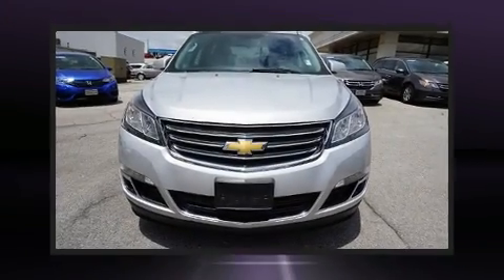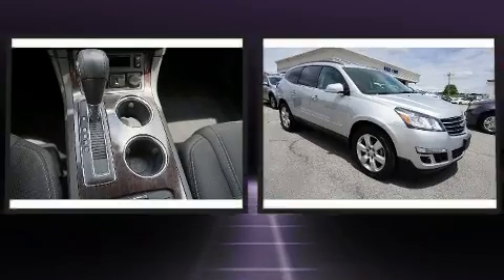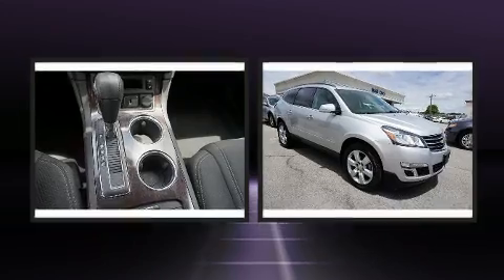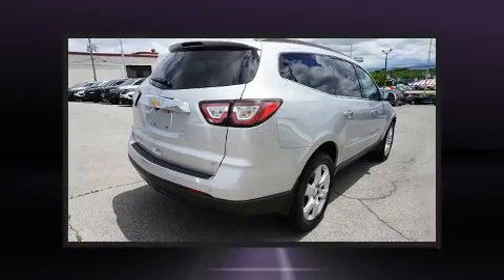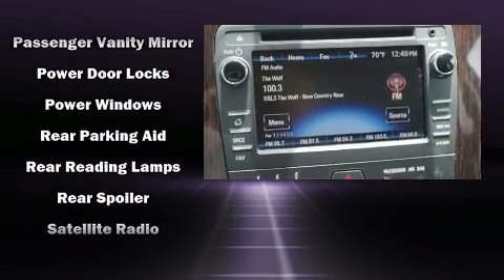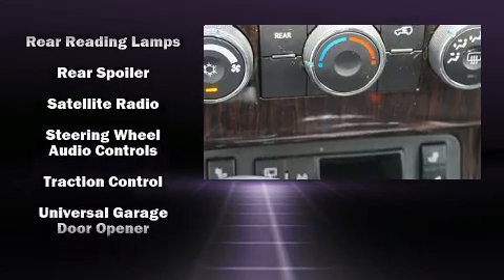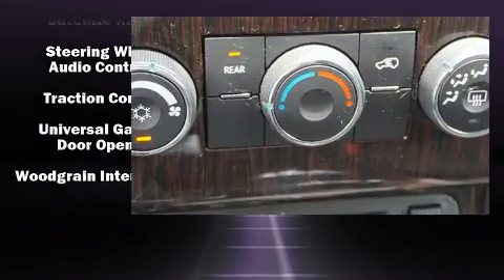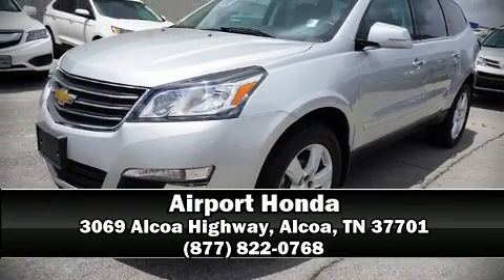2017 Chevrolet Traverse LT AWD in Alcoa, TN 37701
Airport Honda
3069 Alcoa Highway

The 2017 Chevrolet Traverse. A 3.6 liter V-6 engine pairs with a sophisticated 6 speed automatic transmission, providing a smooth and predictable driving experience. Chevrolet prioritized practicality, efficiency, and style by including: a rear window wiper, a tachometer, air conditioning, tilt steering wheel, power windows, cruise control, and more. Third row seats provide an even greater maximum passenger capacity. Chevrolet also prioritized safety and security with features such as: dual front impact airbags with occupant sensing airbag, head curtain airbags, traction control, brake assist, ignition disabling, onStar, and 4 wheel disc brakes with ABS. All wheel drive enhances stability in unpredictable circumstances. A Carfax history report provides you peace of mind by detailing information related to past owners and service records. Our sales reps are knowledgeable and professional. They'll work with you to find the right vehicle at a price you can afford. Stop in and take a test drive!